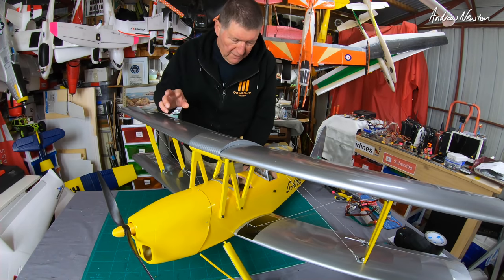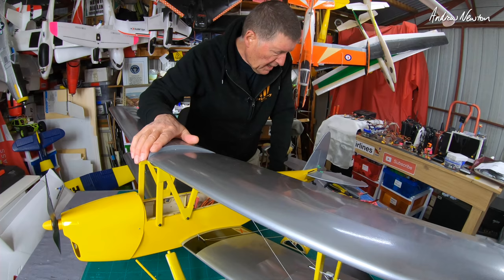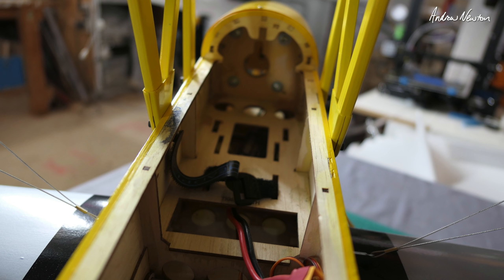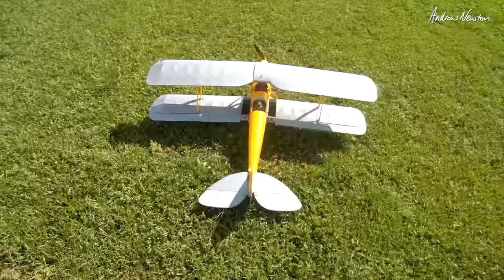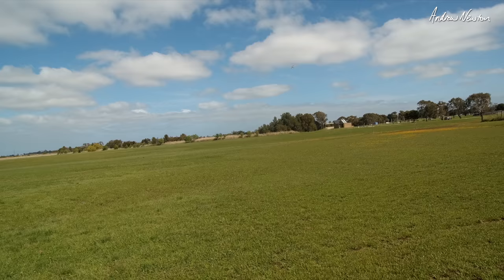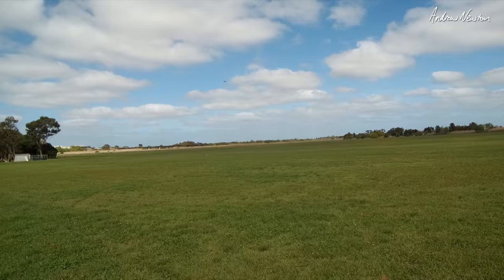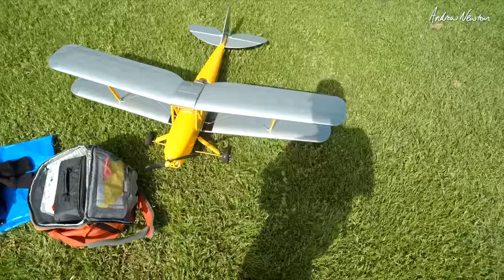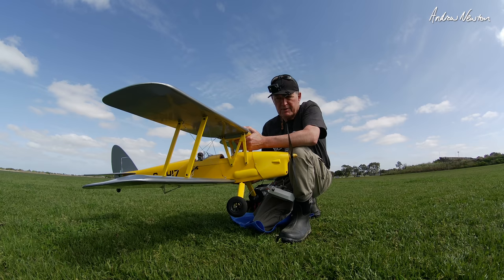Big Balsa Tiger Moth - HobbyKing 1.4m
HobbyKing Cambridge Groups Tigermoth. 1.4m balsa ARF kit. Build overview and maiden flight.
Aileron servos - EMax 3054 17g digital metal gear 3.5kg/cm
Rudder and elevator servos - 995MG standard size 13kg/cm
Motor - FMS 3948 760kV 850W
Prop - 13 x ?
ESC - Aerostar 60A
Batteries - 2 x 3300 4S Nanotech
Flying weight - 3.5kg
Cruise current - 12A
Max Current - more than 40A

► Close up workbench cam - Panasonic Lumix LX10

🔎 More information 🔍